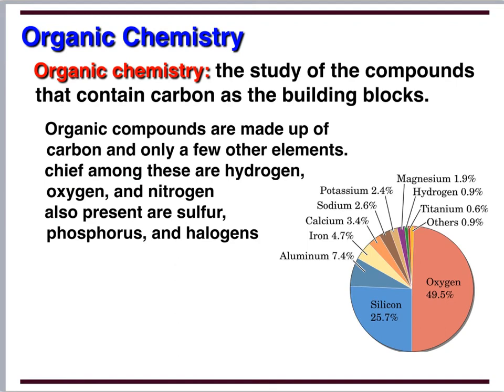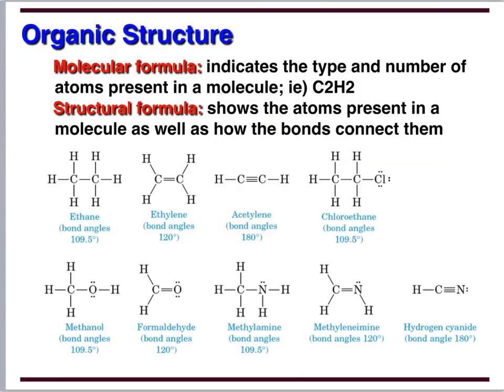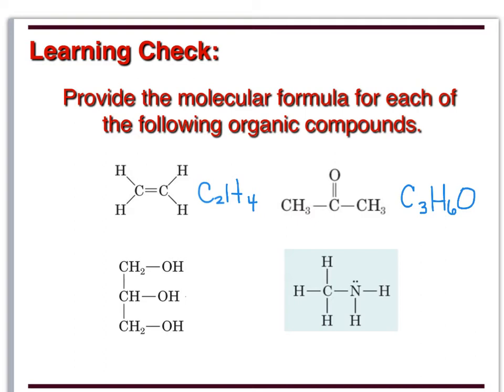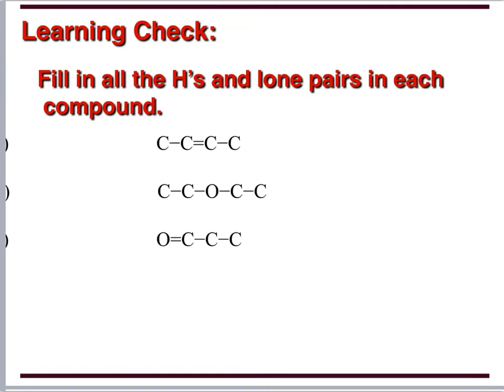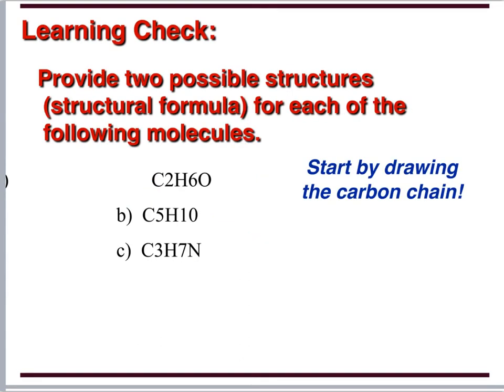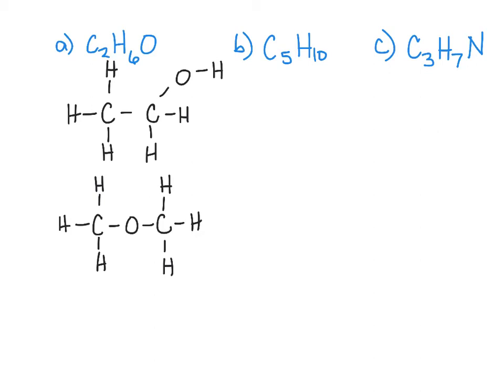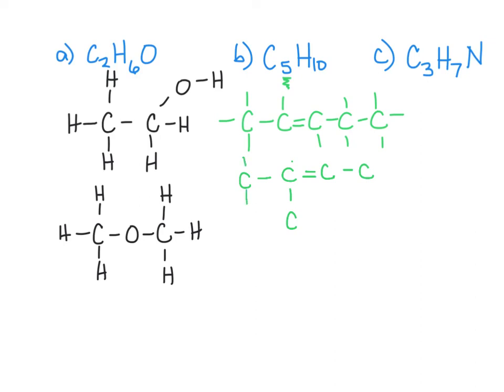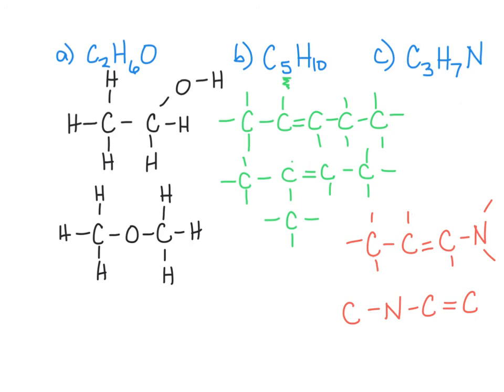Drawing Organic Molecules Part 1